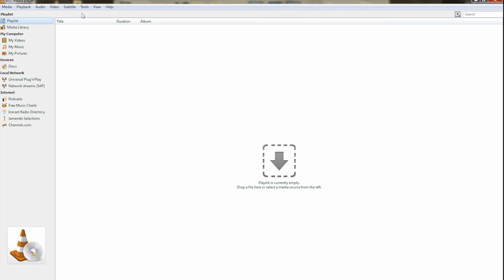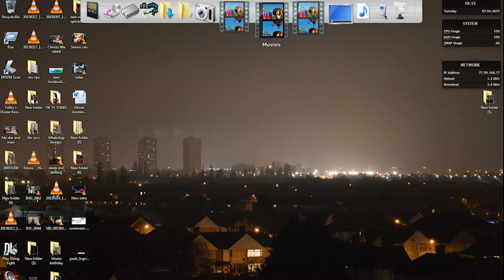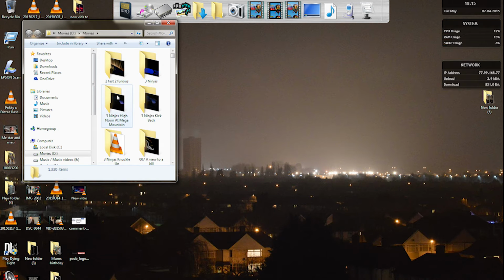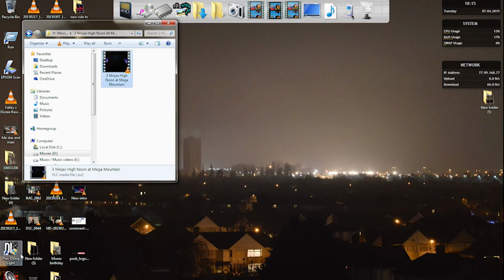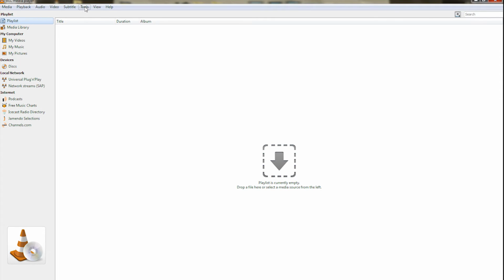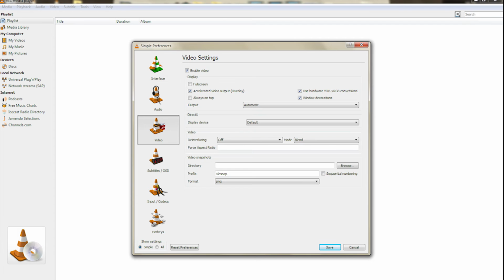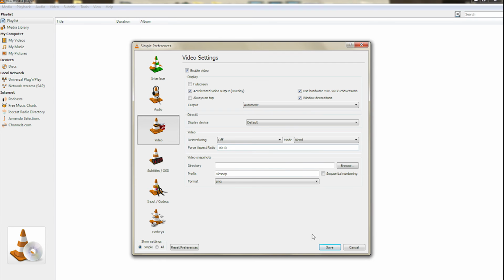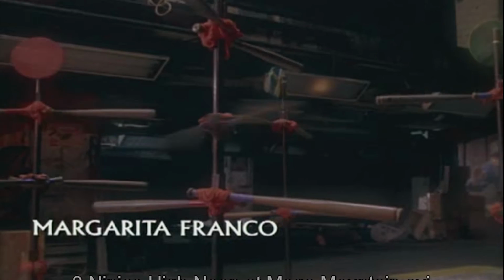How to force aspect ratio on Vlc media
In this brief video i will show you how to get rid of the black borders on the side of the screen when watching a movie with  Vlc media player.